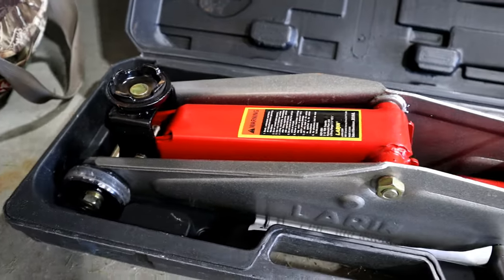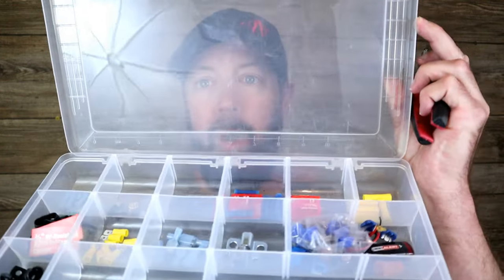ITEMS TO HAVE ON A REMOTE FISHING TRIP!! - Things You Might Not Think to Bring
I wanted to talk about a few of the items that I like to take with me on a Canadian fishing trip, that some people might not think about! Some of these items may seem a bit over the top, but they can save you valuable time on your trip! It's all about being over-prepared.

Let them know you found them through Angling Anarchy!